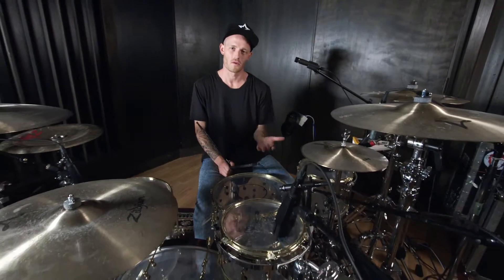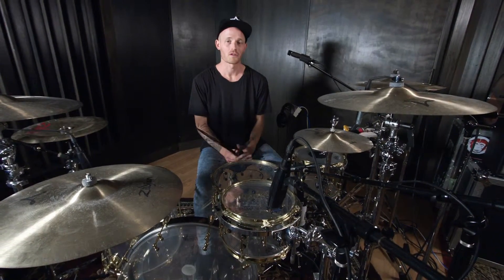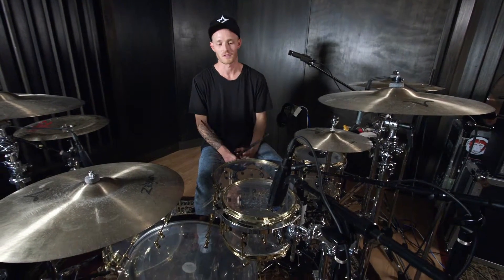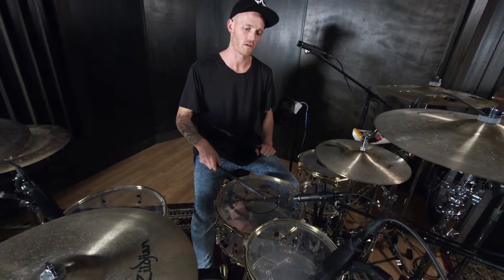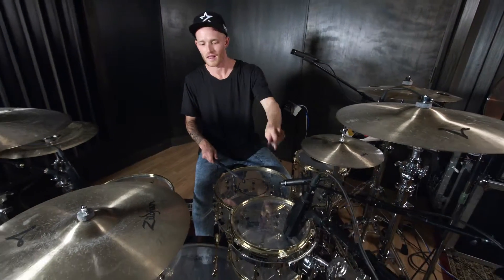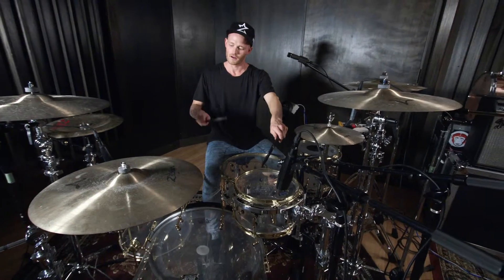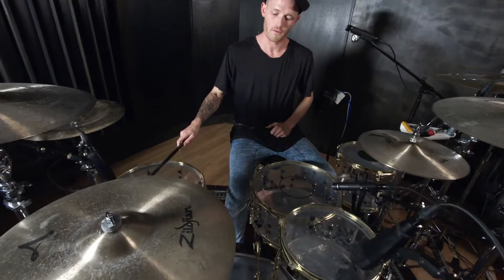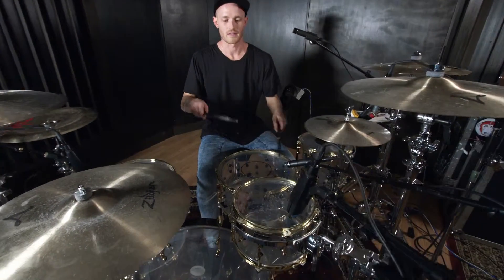DRUM TIPZ #2: Drum fill tutorial by Nick Gross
Cool, so here’s another fill that I played throughout the Calvin Harris DJ Snake “How Deep Is Your Love” track.

This one is a super fun fill when you can get up and fast but starting slow, it’s pretty simple. So you basically start your right hand on the snare drum and you’re going to lead on the tom. Then you’re going to lead with your right hand on the floor tom. You’re gonna add a kick drum and then a high hat. So it’s something like this: (plays fill)

Slow it down one more time: (plays fill slow)

So sped up its a little something like this. (plays fill fast)

Have fun with that one. Cheers!

Drum Equipment I Use:
RCI Shells
Remo Drum Heads
Zildjian Cymbals
Travis Barker White Sticks
DW Hardware and Pedals

Recorded at STRZ Studios in Los Angeles, CA.